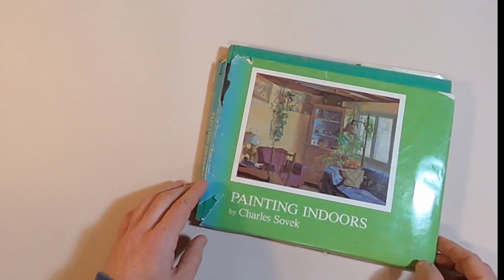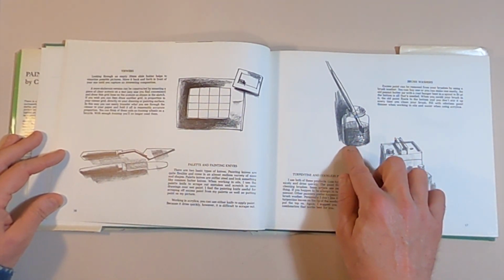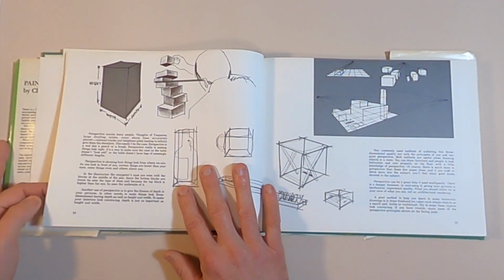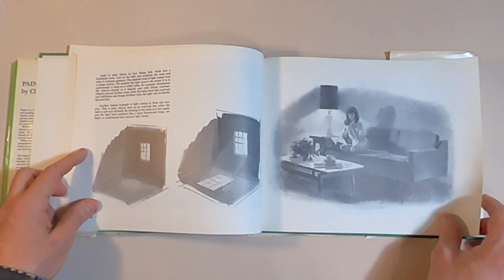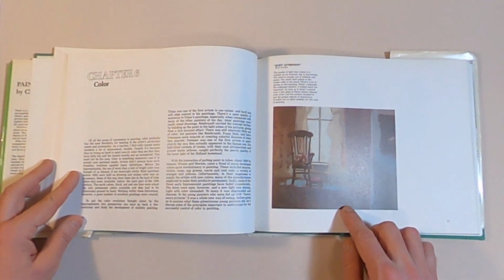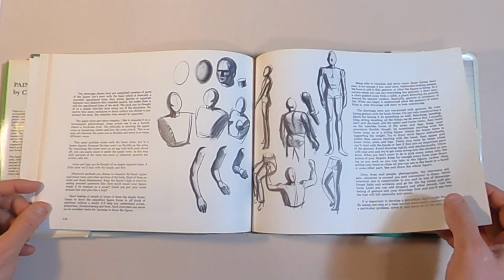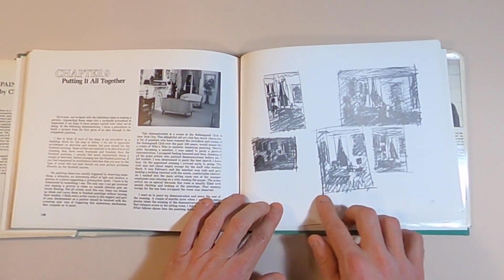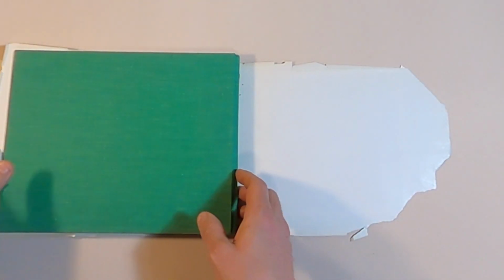Quarantine art book report - Painting Indoors by Charles Sovek